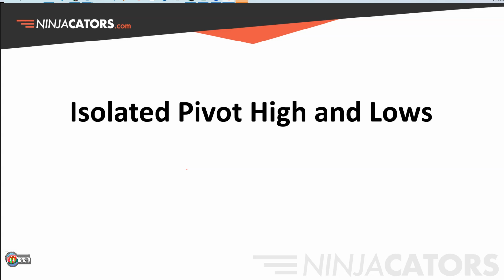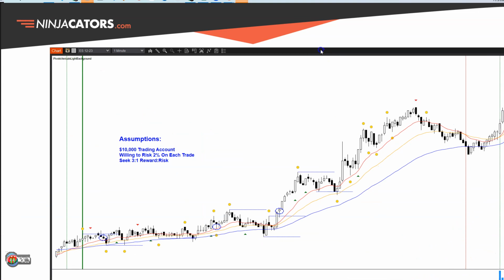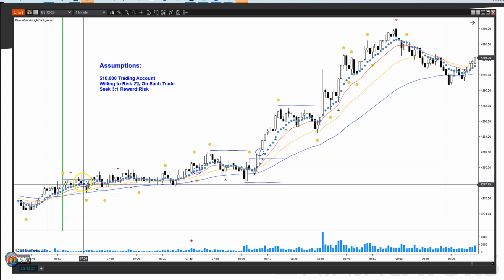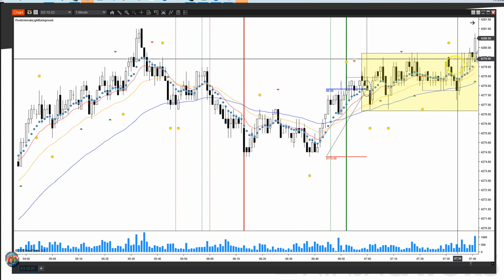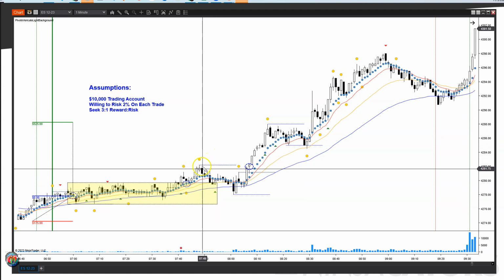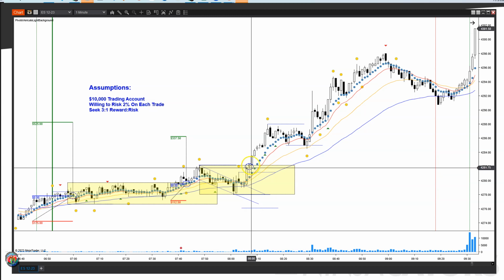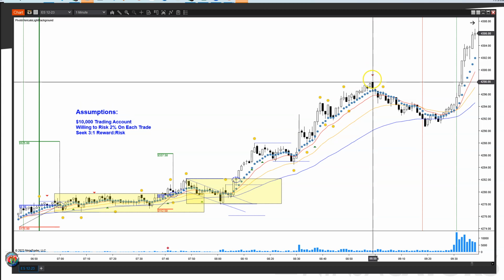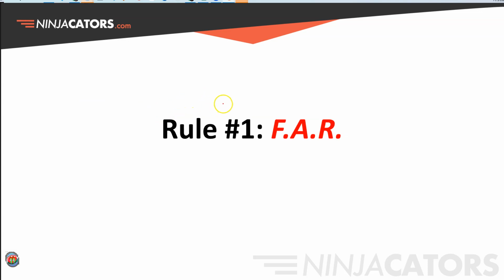Price action trading made easy with this guide to tape reading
Tape reading is an essential part of price action trading, and Jeff show you how to use it to your advantage. This guide is perfect for traders who want to learn more about how all of this works.

⚠️ Don't waste MONEY on ineffective trading indicators
UNDESTANDING EACH FEATURE IS LIKE
                                               A gamble 🎲 on luck...
           It's. time. to. Break. Free. From The Uncertainty.